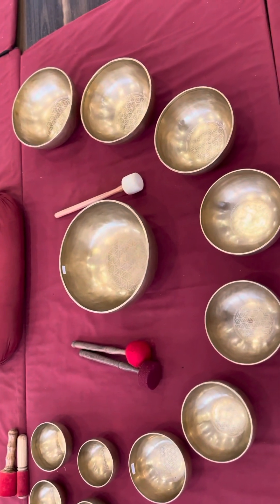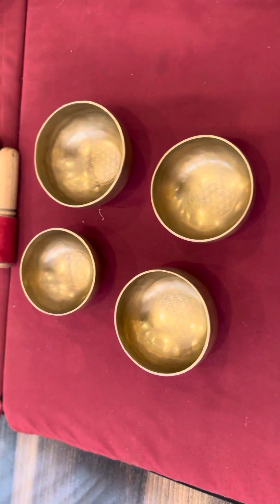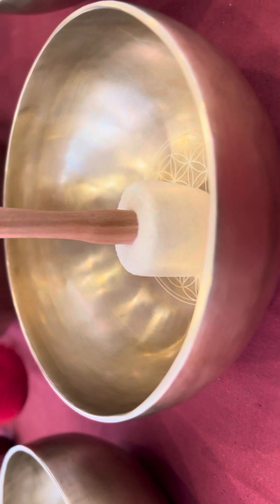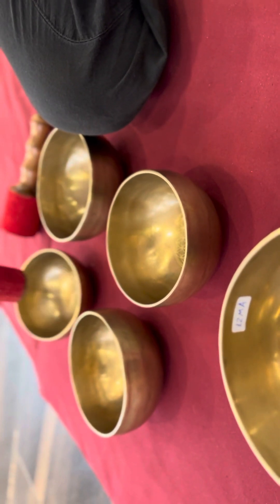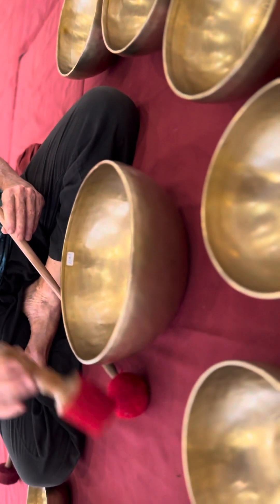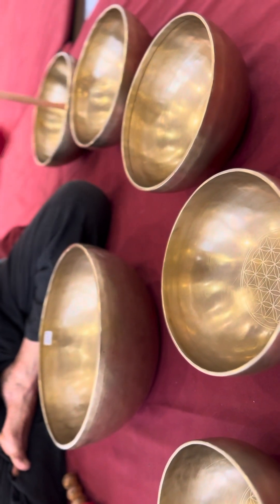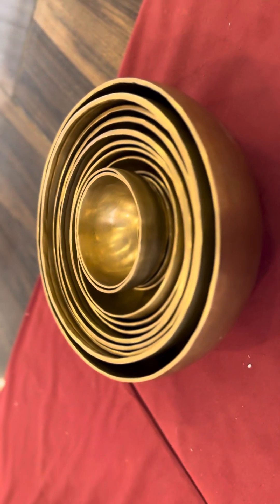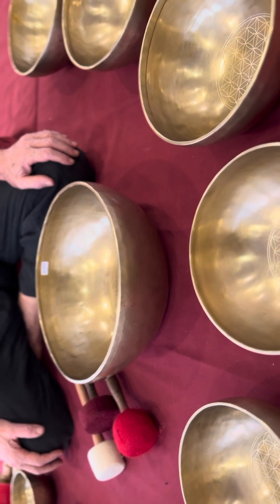Set Name 12MA - Matt Finesh Premium Quality Singing Bowls With Flower of Life Symbol - 12 Bowls Set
Set Name 12MB - Premium Quality Matt Finesh  Singing Bowls With Flower of Life Symbol - 12 Bowls Set

Flower of Life Symbols – Matt Finesh 12 Premium Quality Plain Handmade Seven Chakra Singing Bowls Set -  ( Seven Chakra 7 Bowls + 1 Large Grounding Bowl + 4 Small Sound Rain Shower Bowls)

This is Octave 3 Primary Singing bowls Set with Chakra Tones Of
(C3-D3-E3-F3-G3-A3-B3) + Additional 1 Large Grounding Bowls in Octave 2 Note – with all 8 bowls Fit it each other perfectly
(extra Sound rain not fit in perfectly)

All Seven Chakra Bowls aligned to each other, with each bowls having multiple frequencies) – This Tibetan Singing Bowls Plain Bowls Set Ideal For Individuals Sound Healing Body Contact Sessions + Yoga Meditation Session small group sound healing purpose. Set can be used for space clearing meditation, aura cleaning session and Chakra Therapy individual session as well.

All singing bowls Sets are designed at samaveda are chosen by our experienced sound healing training masters with understanding of matching tones, frequencies, vibrations and noted aligned with all bowls inside sets. After checking over 500+ singing bowls set is created, some sets what offer where singing bowls also fits in each other from large to small bowls inside which helps sound healers for easy to carry and travel with bowls.

WHY CHOOSE US TO BUY AUTHENTIC TIBETAN SINGING BOWLS SETS:
• Samaveda Sound Healing Academy & Satyam Shivam Sundaram Meditation Is one the Asia’s top Sound Healing Training School conducting different level of sound healing training with over 1000+ certified students sound healers from 90+ countries.
• Singing bowls offered by Samaveda Sound Healing Academy are manufactured in India side of Tibet in North Indian Villages by Traditional Tibetan Families who have being making Tibetan singing bowls for generations.
• We offer specially design sets 7 Bowls Seven Chakra Singing bowls Sets and Exclusive sound healing concerts special set of 14 Bowls 2 different octave double seven chakra sets.
• Exclusive Singing bowls Set special designed for Yoga Meditation Studio with Large Groups, Wellness Spa Therapeutic Sound Healing Treatment special Sets which consist 20 Bowls set with 2 different octave double seven chakra sets + large grounding + 4 small sound rain shower bowls.
• All singing bowls Sets are designed at samaveda are chosen by our experienced sound healing training masters with understanding of matching tones, frequencies, vibrations and noted aligned with all bowls inside sets. After checking over 300+ singing bowls set is created, some sets what offer where singing bowls also fits in each other from large to small bowls inside which helps sound healers for easy to carry and travel with bowls.
• Samaveda also offer On Request Special set design by having Online Consultation with our Sound healing trainer’s team exclusively for Yoga meditation studios & Wellness spa’s based who understanding of who prospect clients group of people.

Samaveda International Sound Healing Academy With Satyam Shivam Sundaram Meditation Schhol India Offer Handmade Sacred mantra carving seven Chakra complete Full moon Singing bowls Set online